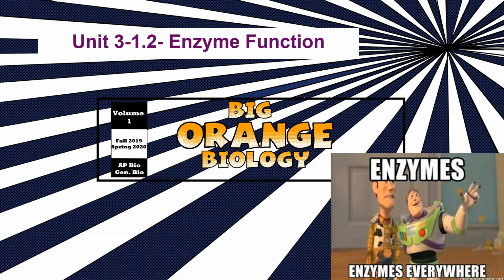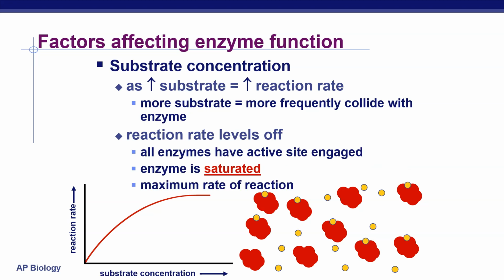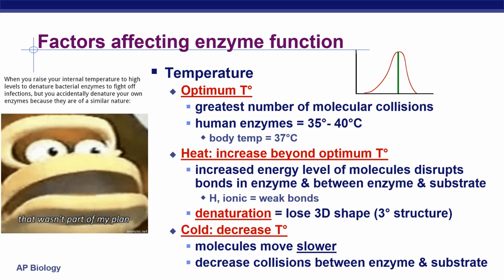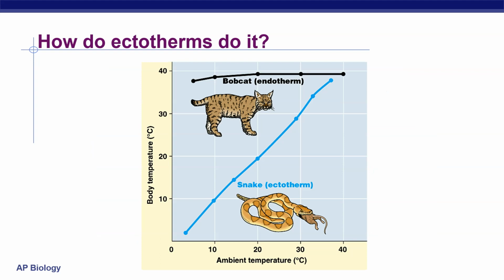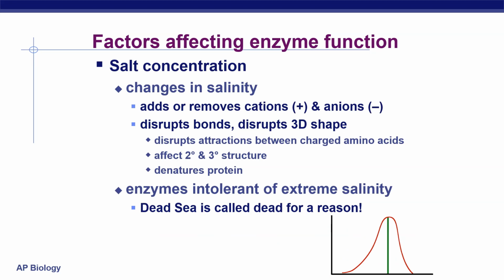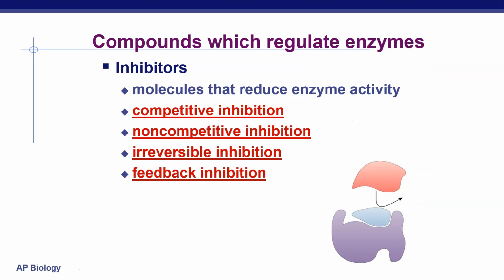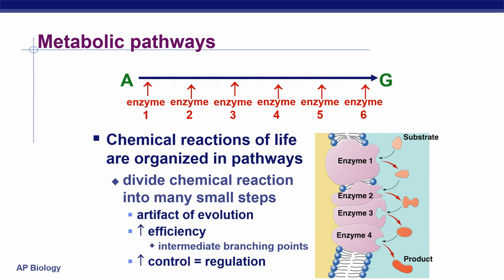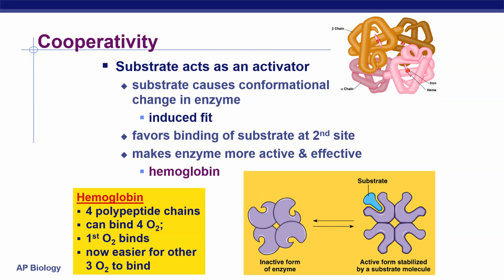Big Orange Biology #011: Enzyme Functions and Factors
Overview of the functions of Enzyme  and the various factors that can affect their function